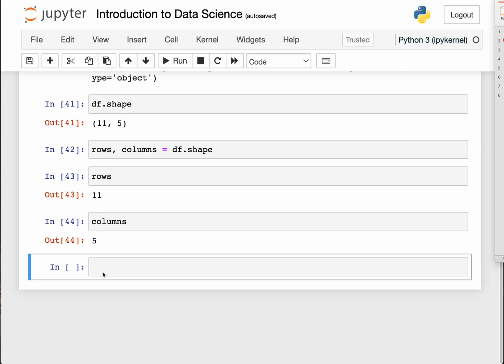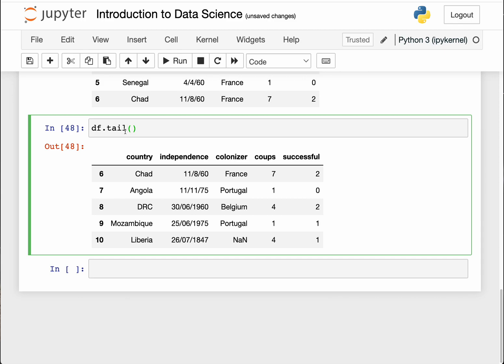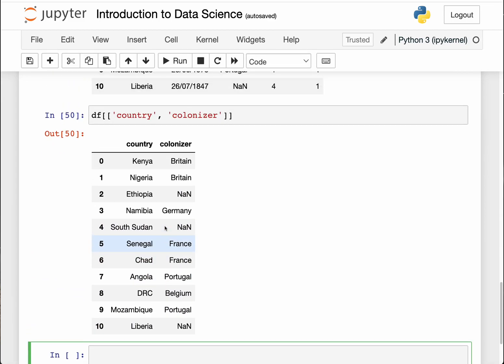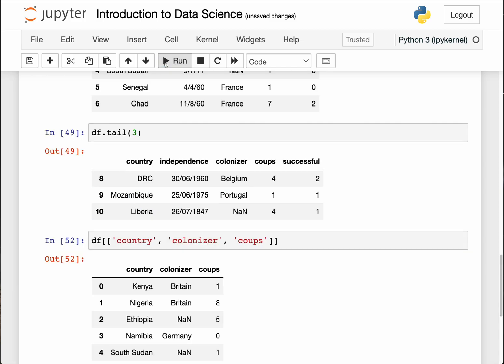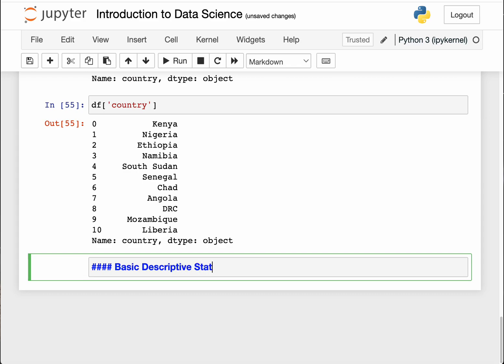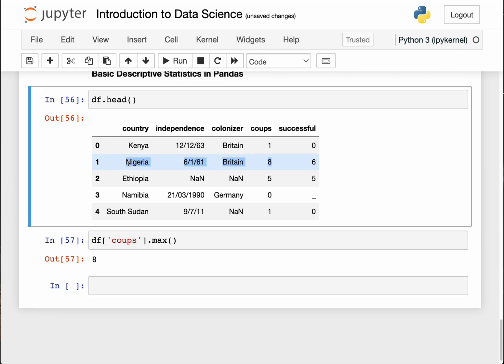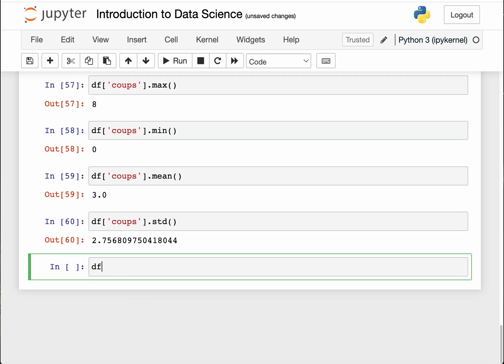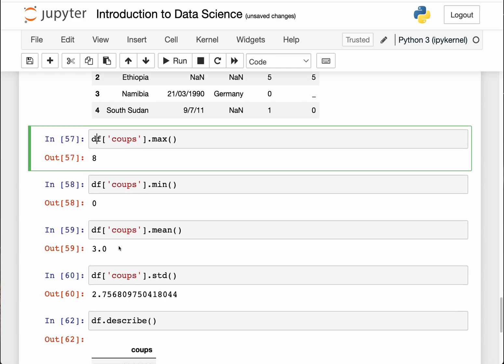4. Minimum maximum, average and standard deviation in python pandas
This pythonprogramming tutorial demonstrates how to find minimum, maximum, average and standard deviation using python pandas.
2. Csv and Excel data